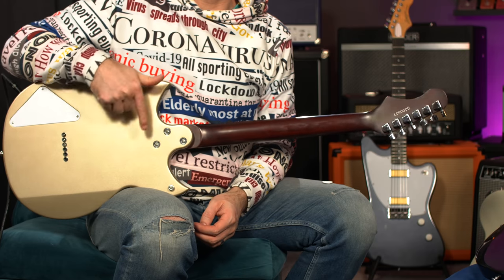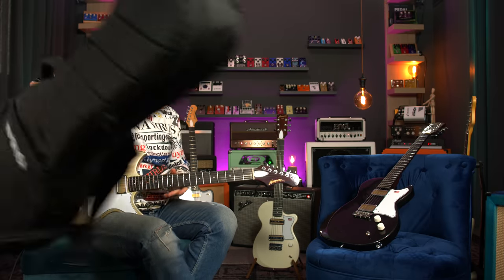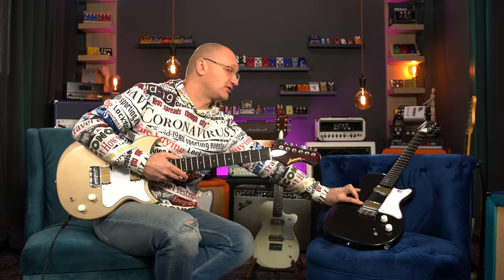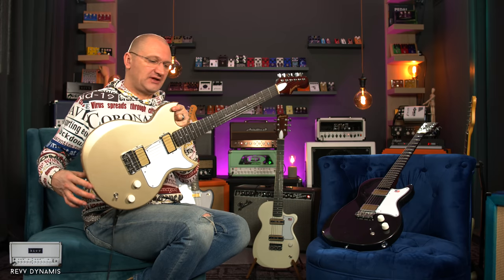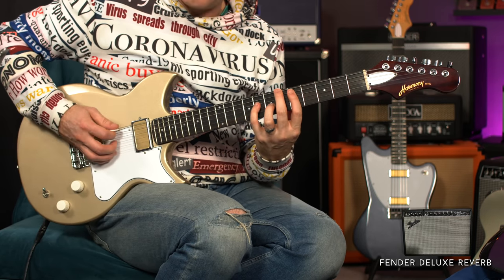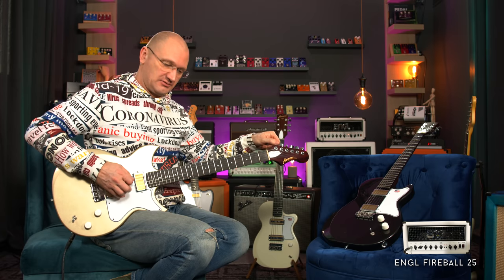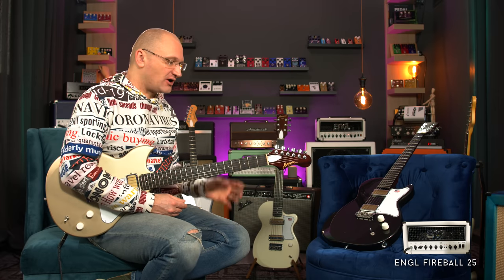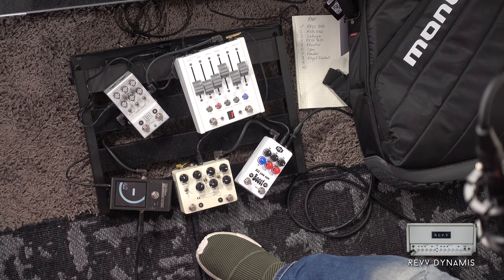All the Rock'n'Roll you need! Harmony Rebel Review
Harmony guitars has a simple mission. build simple instruments, but build them really well with great components. Have they achieved their goal? We'll find out...

?offid=1&affid=128
Here are many things I use daily...

0:00 Slideshow
1:48 Full Song
5:12 Introduction
6:10 Specs
11:03 Sounds (Revv Dynamis)
13:22 with Fender Deluxe Reverb
14:50 with Achillies Argos (JTM)
16:23 with Revv Gen 7-40 (Crunch)
17:34 with Revv 100p
18:30 with Engl Fireball 25 (High Gain)
20:10 with some pedals
22:44 MY2CENTS

My interfaces...